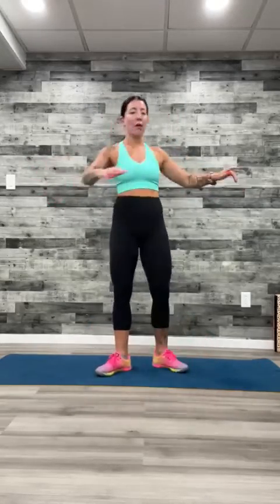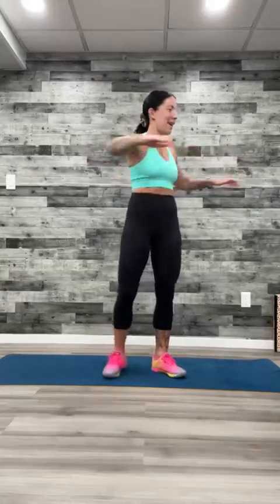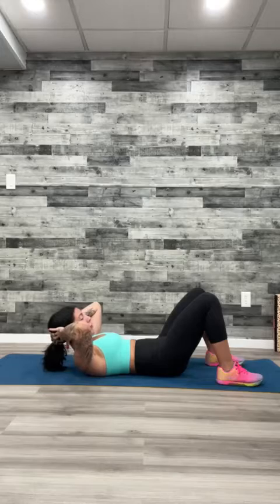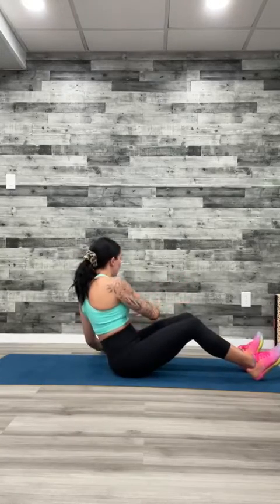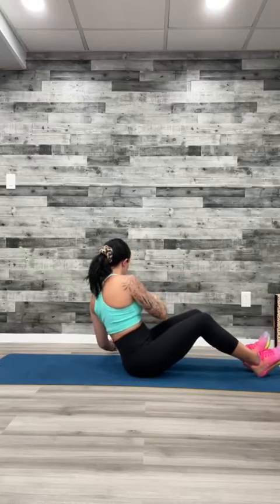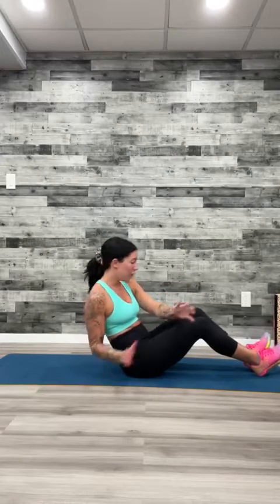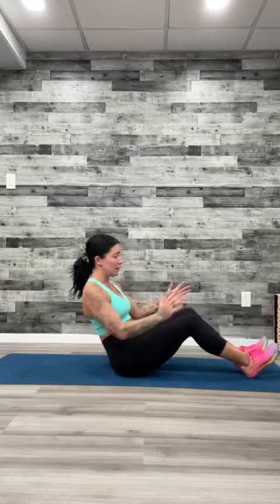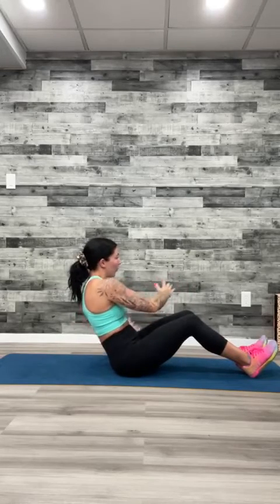10 Min Ab Burner